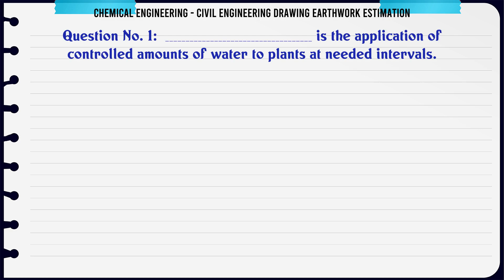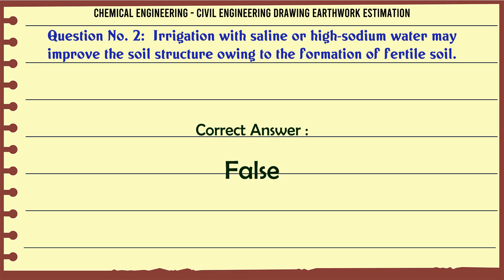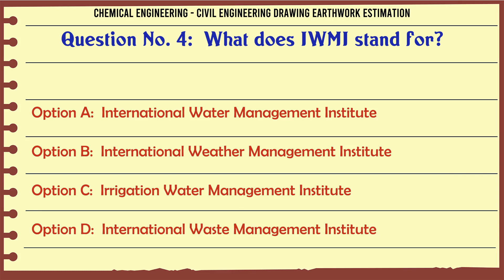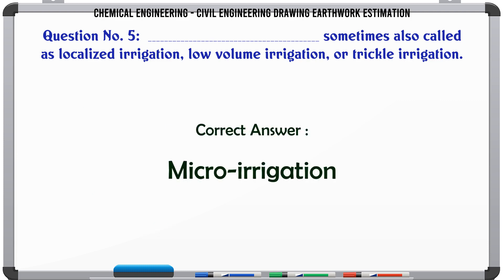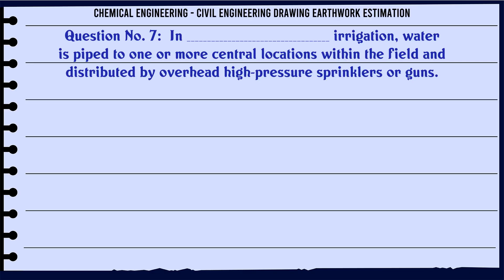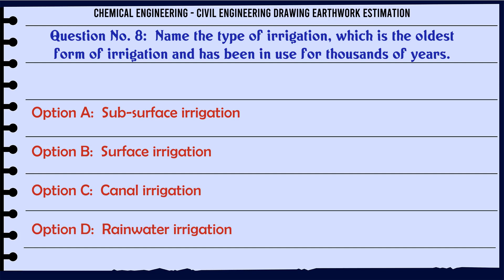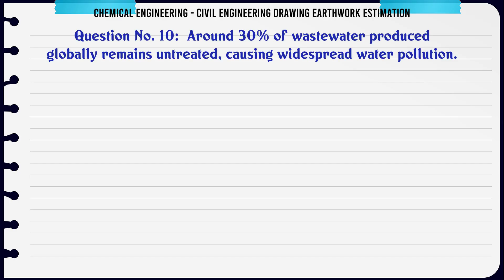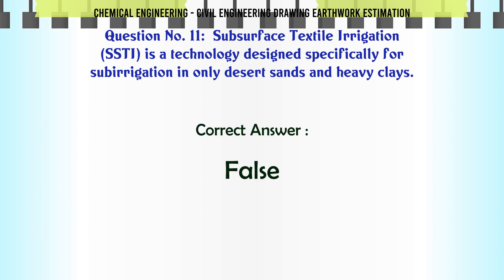MCQ Questions Civil Engineering Drawing Earthwork Estimation with Answers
Civil Engineering Drawing Earthwork Estimation GK Quiz.

Question and Answers related to Civil Engineering Drawing Earthwork Estimation

List of top 5 Questions:

In __________ irrigation, water is piped to one or more central locations within the field and distributed by overhead high-pressure sprinklers or guns.

Name the type of irrigation, which is the oldest form of irrigation and has been in use for thousands of years.

Subirrigation has been used for many years in field crops in areas with high water tables.

Around 30% of wastewater produced globally remains untreated, causing widespread water pollution.

Subsurface Textile Irrigation (SSTI) is a technology designed specifically for subirrigation in only desert sands and heavy clays.

Content of this Video:

MCQ question answers for Civil Engineering Drawing Earthwork Estimation